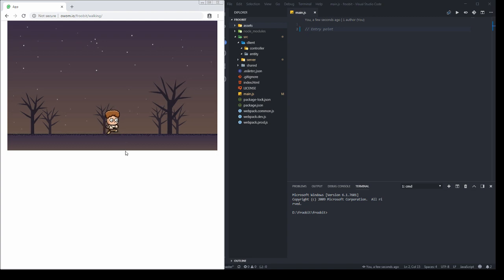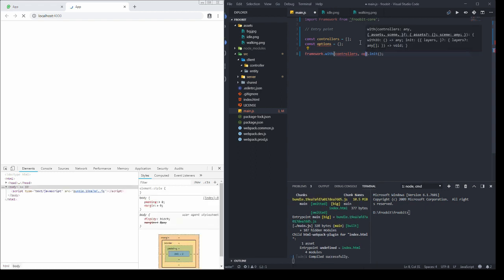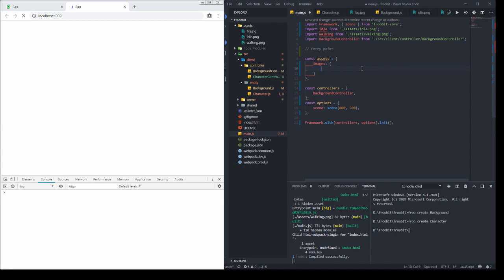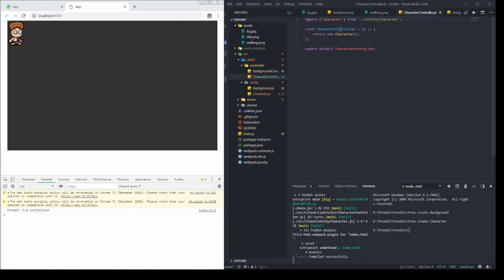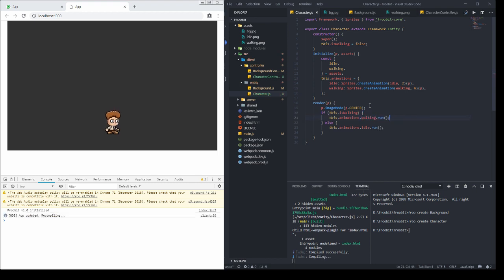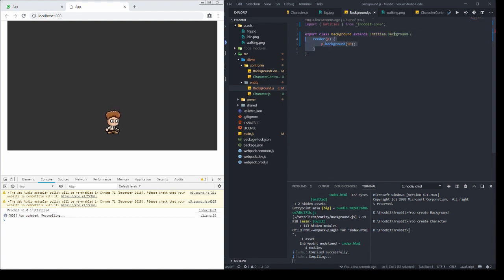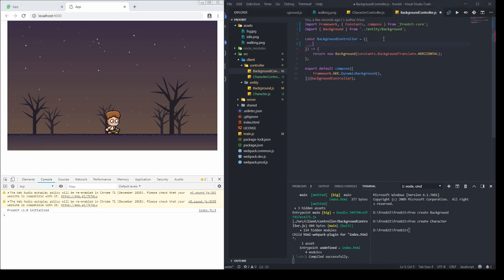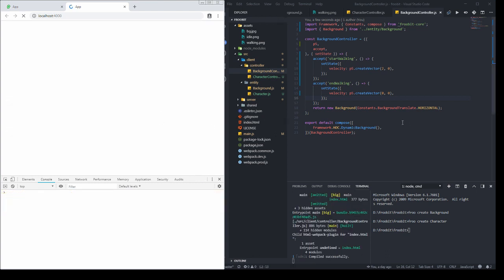Froobit game framework - Sprite animations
Learn how to create and use Sprite animations in Froobit framework. We will cover a simple example in which character can move in one direction with scrolling background.
See how easy it is to do asset loading, and dynamic background control. Make javascript games in minutes with very little code.